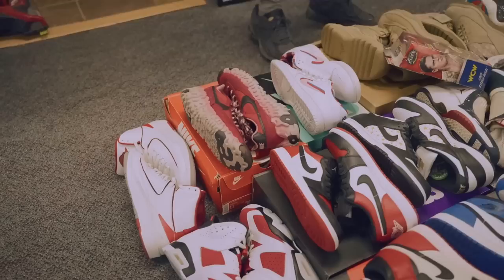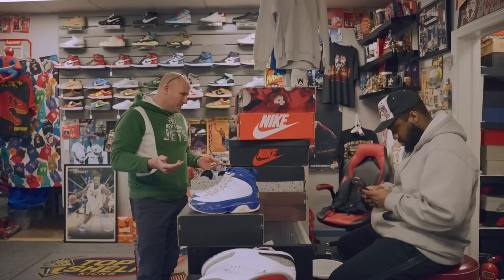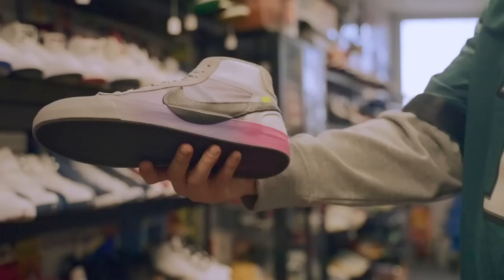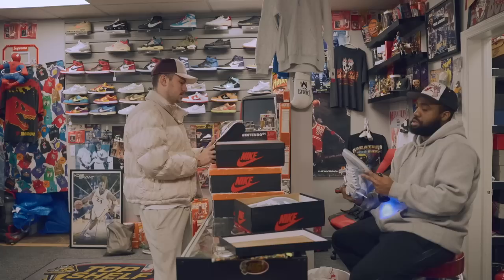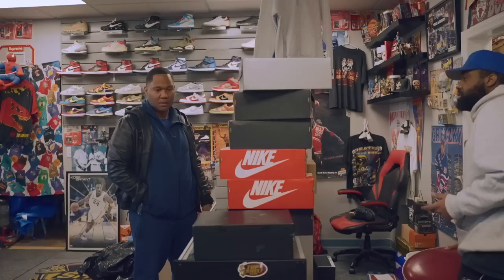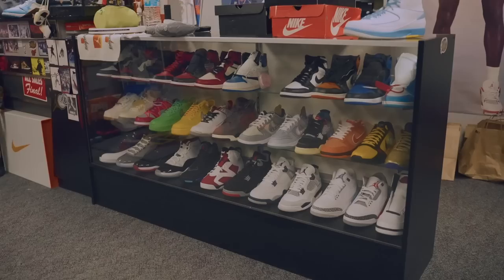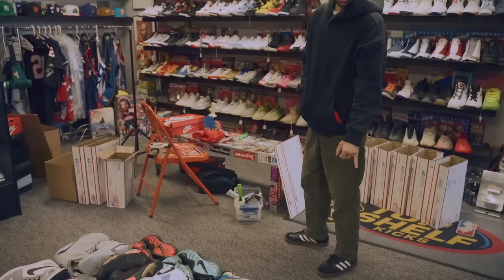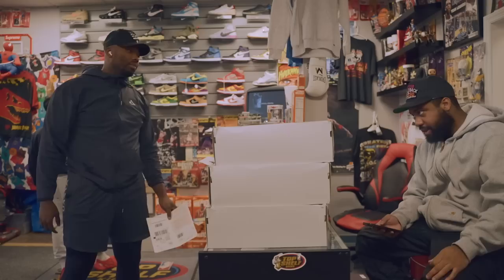HE FINALLY FOUND THE SB'S HE WAS LOOKING FOR! STOCKING THE SHELVES WITH NEW HEAT!! - TSKTVS3EP30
Filmed: January 31 - February 1 & 2, 2023

TopshelfKicks/Thrift Socials -

Address: 5 Provost Sq Caldwell NJ US.
Hours: Tues - Sat 12pm - 7pm